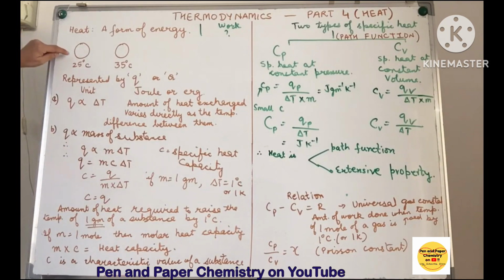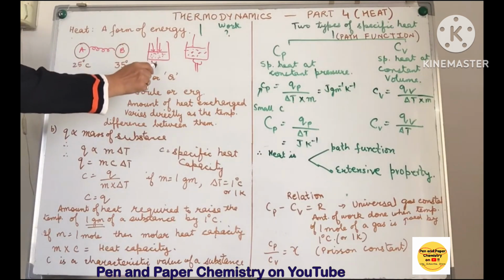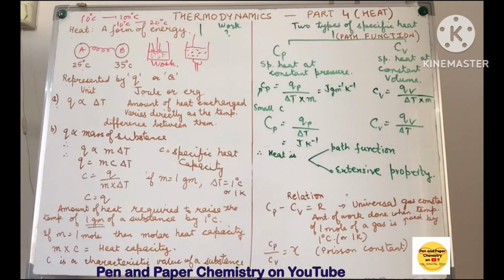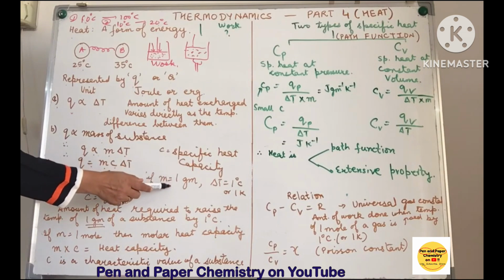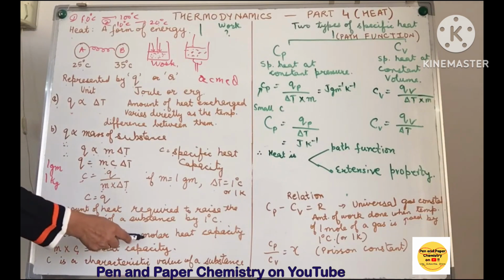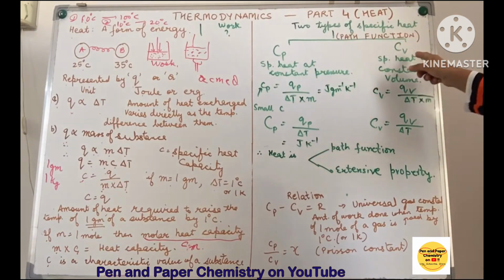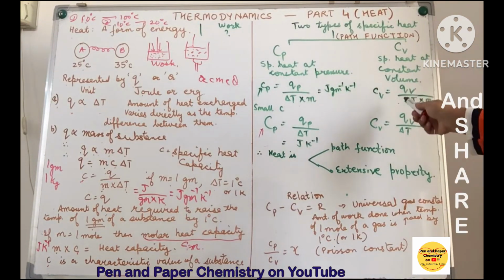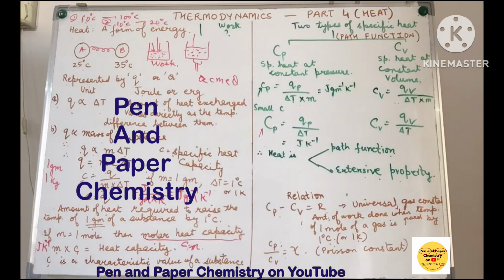THERMODYNAMICS PART 4- specific heat capacity, molar heat capacity